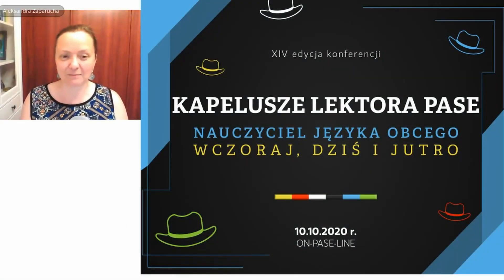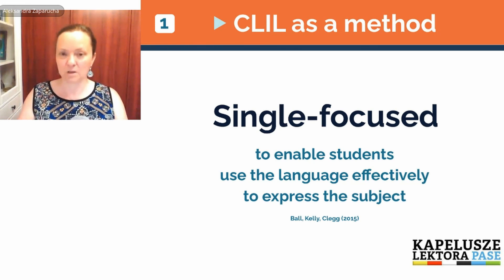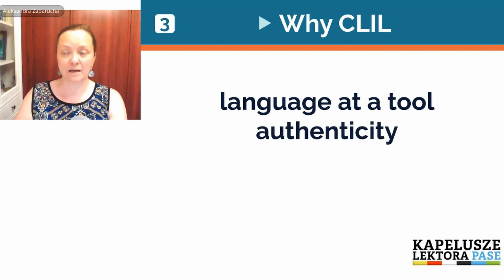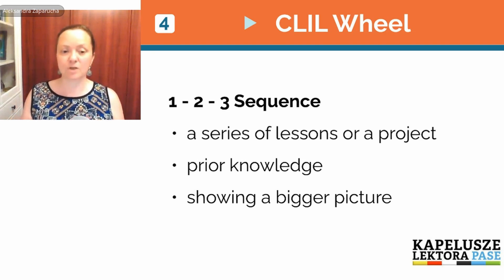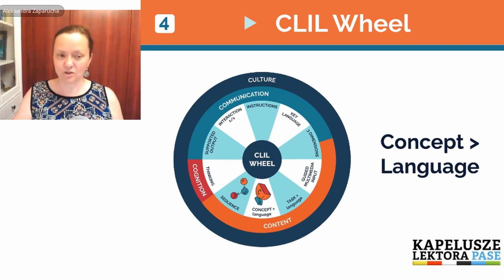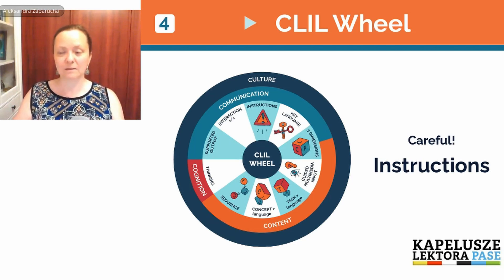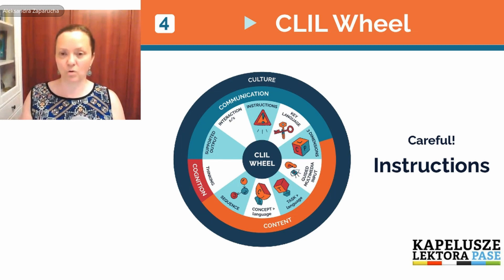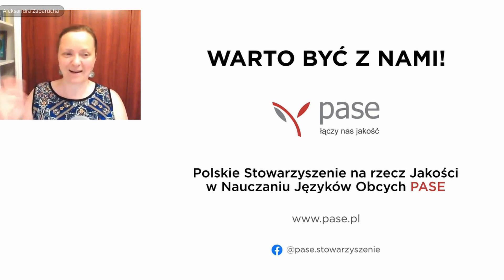The CLIL Wheel for Language and Subject Teachers - Kapelusze Lektora PASE Conference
[The sound quality gets better after around 1 minute!]
Recording of Aleksandra's talk at the XIVth edition of the Kapelusze Lektora which is a conference organized by PASE. The event took place fully online on the 10th of October 2020.

➤ Here you can download printable A3 posters with the CLIL Wheel, which combines the 4Cs of CLIL with 10 CLIL Parameters!:

➤ FREE! CLIL MATTERS MATERIALS 2020

➤ MORE CLIL VIDEOS FEATURING ALEKSANDRA:

(Aleksandra on her start with CLIL)